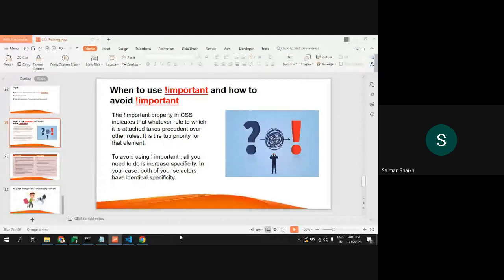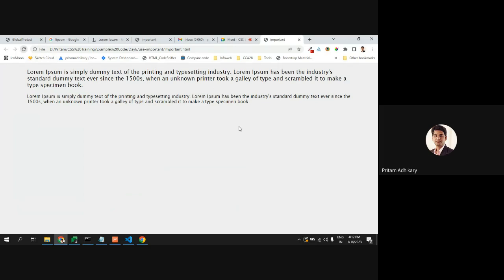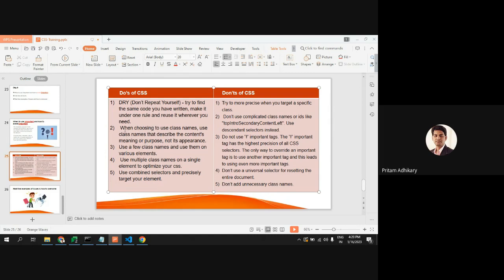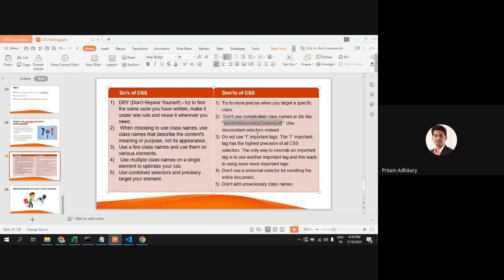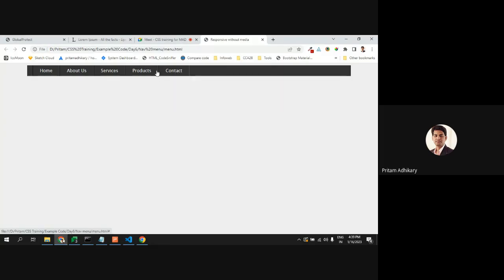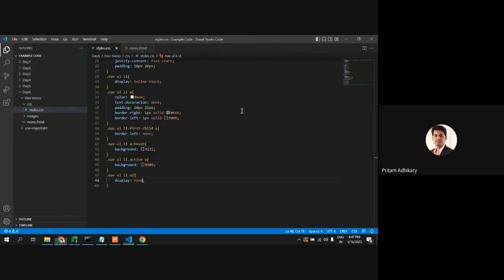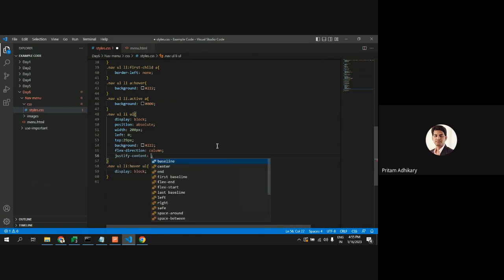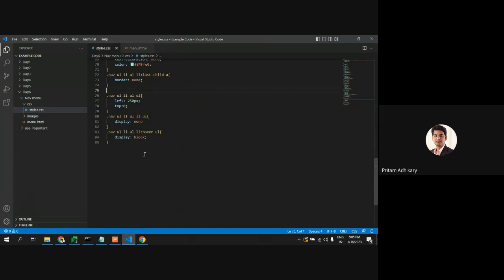CSS training for MAD 6